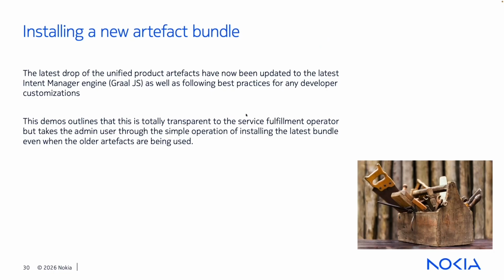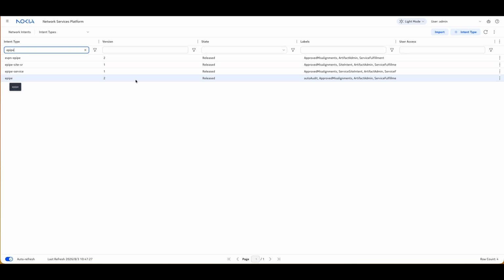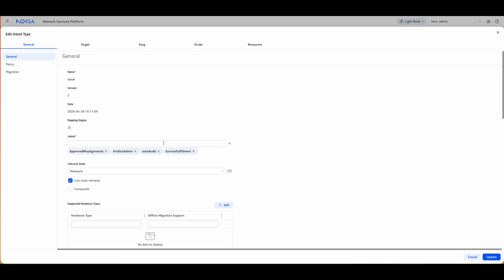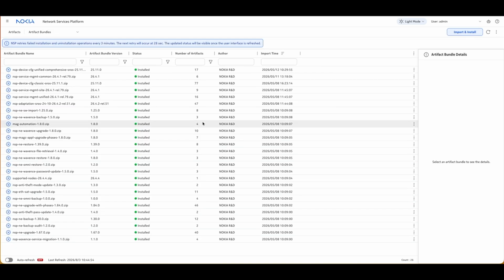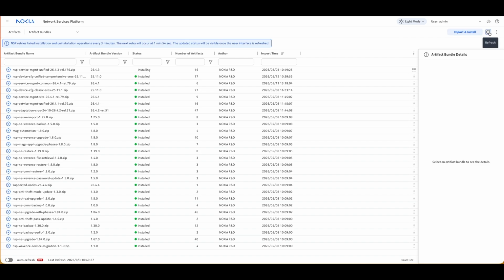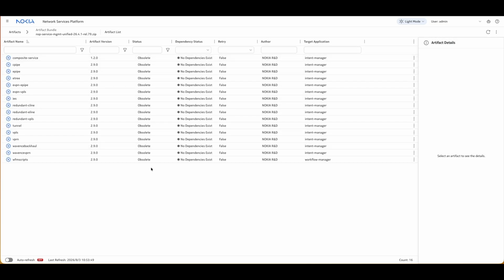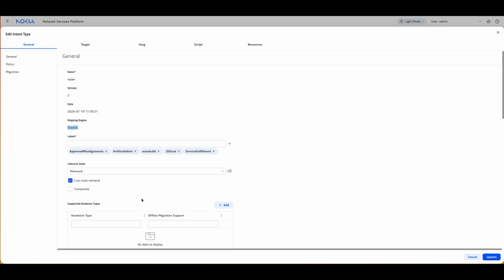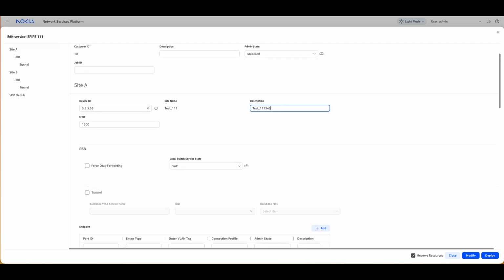InstallIng the latest IBSF Artefacts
The latest drop of the unified product artefacts have now been updated to the latest Intent Manager engine (Graal JS) as well as following best practices for any developer customisations

This demo which is recorded in August 2026 using NSP 26.4 outlines that this is totally transparent to the service fulfilment operator but takes the admin user through the simple operation of installing the latest bundle even when the older artefacts are being used.